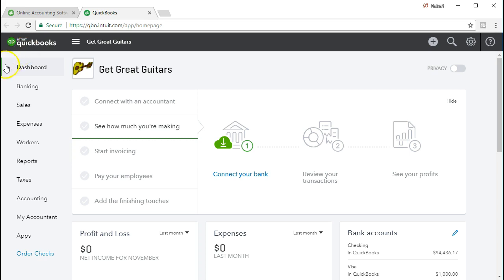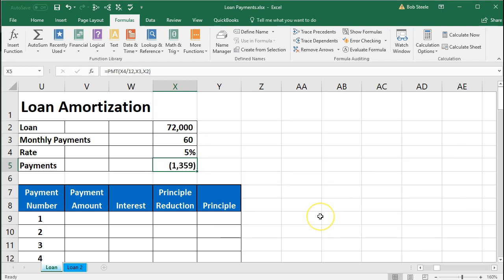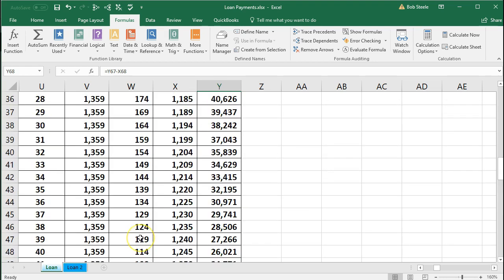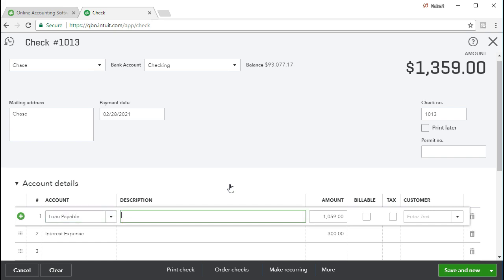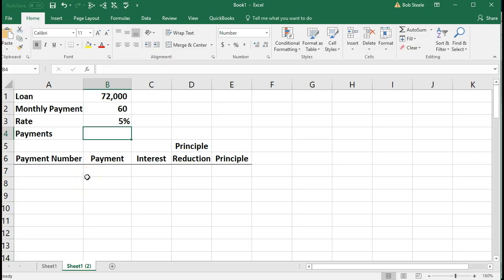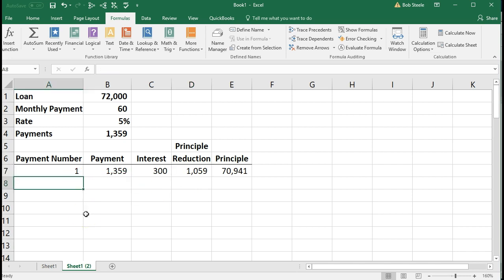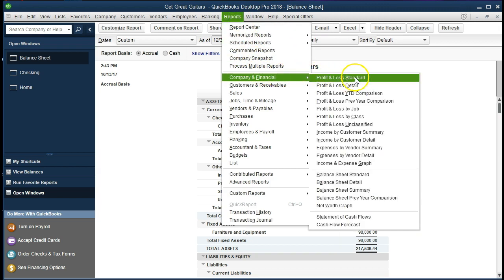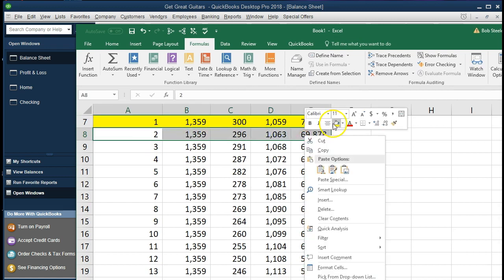Make Loan Payments 8.05 QuickBooks Online Desktop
We will discuss how to make loan payment in both QuickBooks Online and QuickBooks Desktop 2018 comparing and contrasting the two accounting software. We will talk about what an amortization table is and how to use it to break out the payment between principle and interest and then enter this information into QuikBooks Online and QUickBooks Desktop.